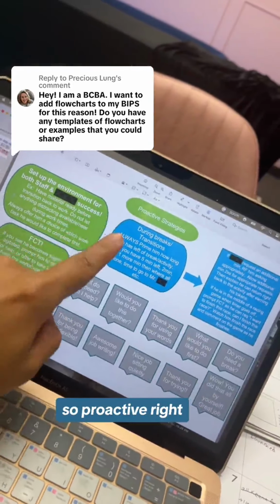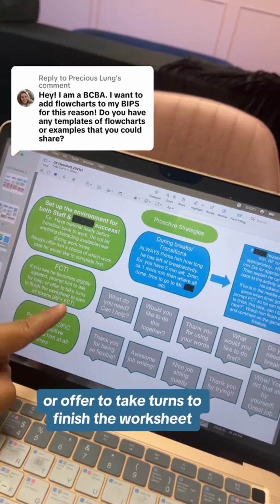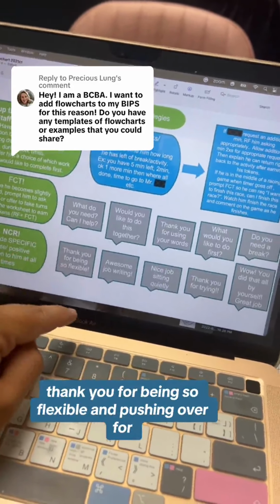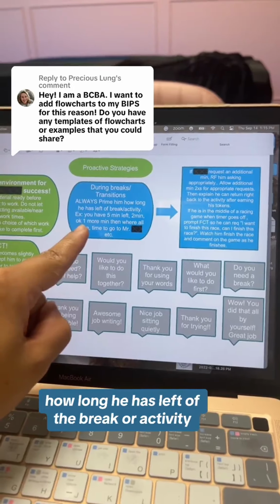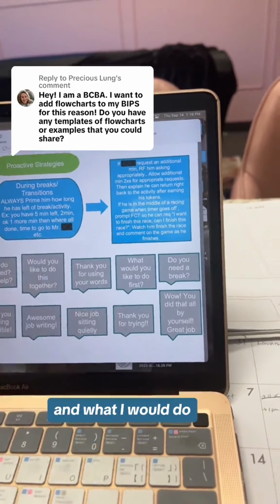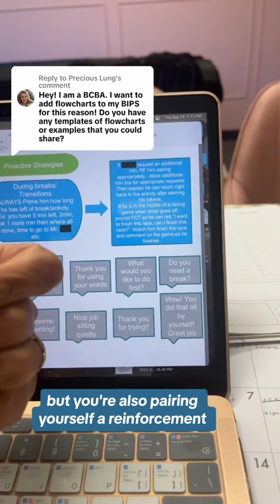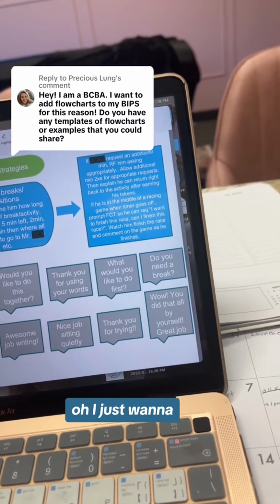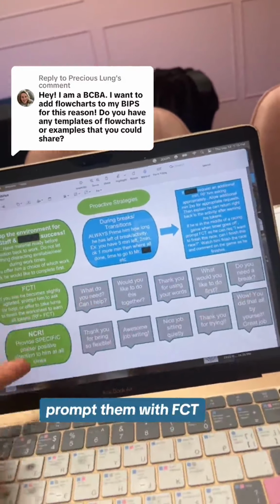Lung Flow charts are meant to be low effort high reinforcment for staff and teachers to reference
Lung Flow charts are meant to be low effort high reinforcment for staff and teachers to reference. You give them examples and sds they can use so they dont have to think on the spot!